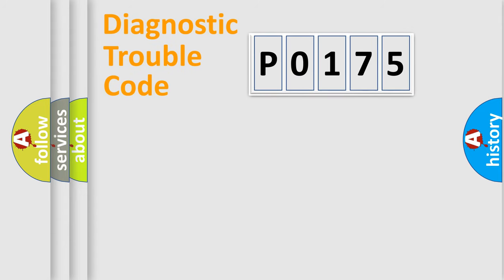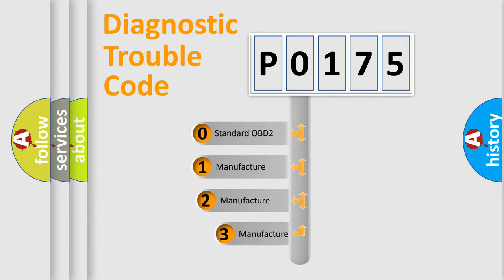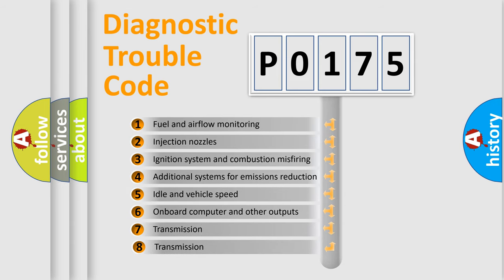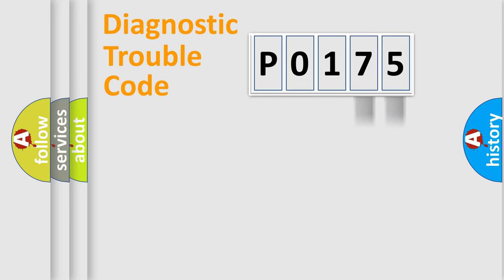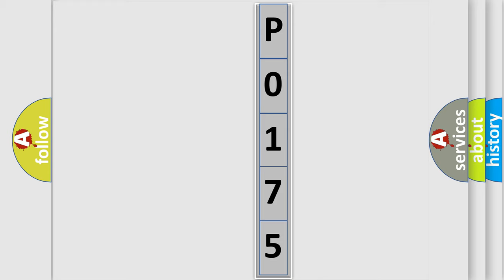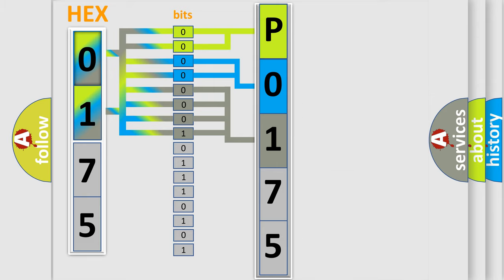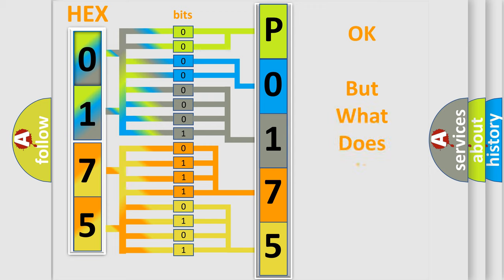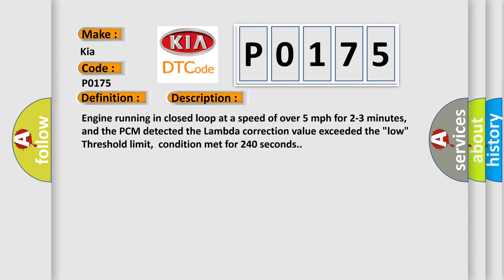DTC KIA P0175 Short Explanation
Contents:
0:21 Basic DTC analysis according to OBD2 protocol standard.
1:48 Insight into programming
2:58 A diagnostically understandable description of the Diagnostic Trouble Code
3:05 Basic error definition

Make:
Kia
Code:
P0175
Definition:
Fuel System Too Rich (Bank 2)
Description:
Engine running in closed loop at a speed of over 5 mph for 2-3 minutes,and the PCM detected the Lambda correction value exceeded the "low" Threshold limit,condition met for 240 seconds.
Cause:
 One or more injectors leaking or pressure regulator is leaking O2S element is deteriorated or has failed EVAP vapor recovery system has failed (canister full of fuel) Base engine fault (i. e. ,cam timing incorrect,engine oil too high A "fuel control" sensor is out of calibration (ECT,IAT or MAP)